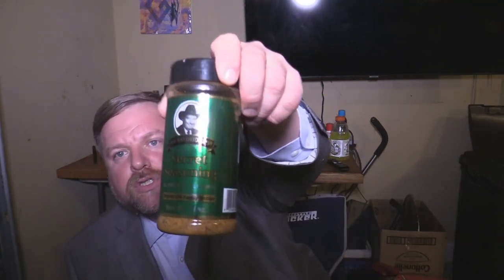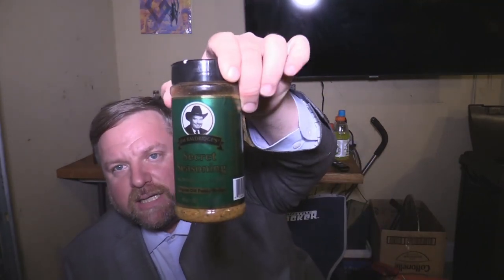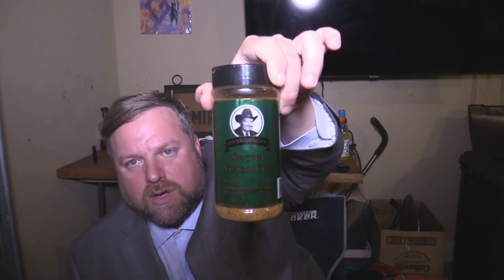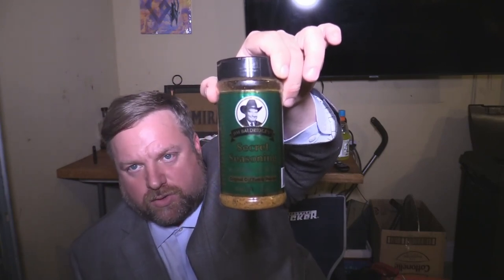Jim Baldridge's Secret Seasoning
This is some really AMAZING stuff! Its Good to be back yall
Happy New Year and God Bless!!
Amazon Jim Baldridge's Secret Seasoning
• Smoke Wireless 2 Probe thermometer

Some of Above Links do contain Affilate Links